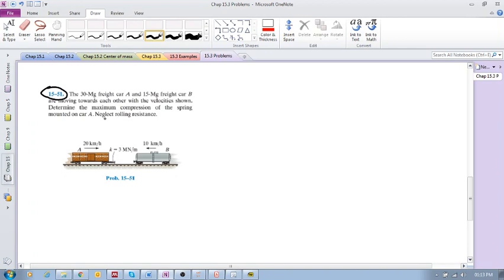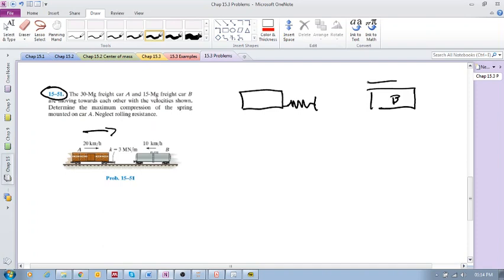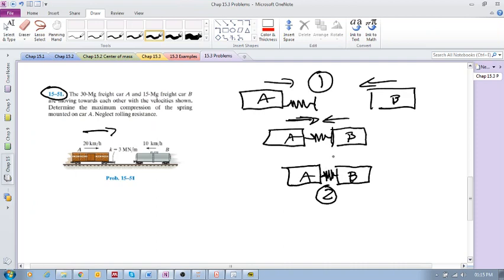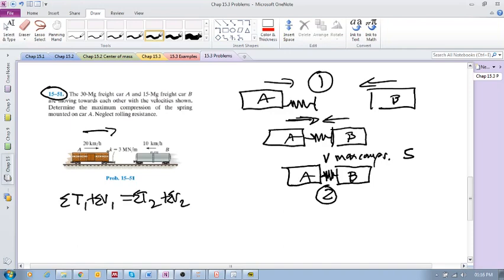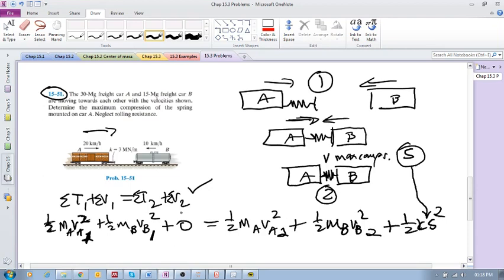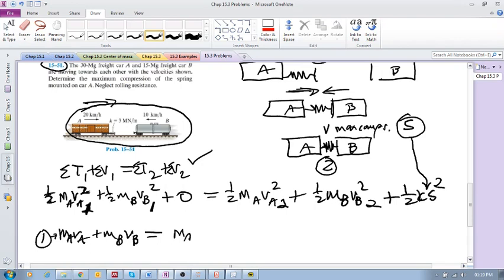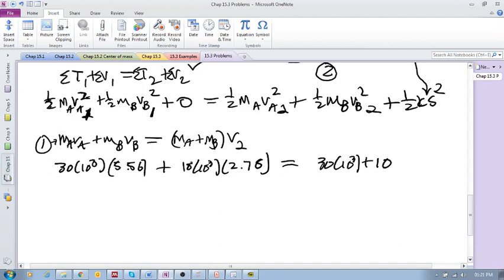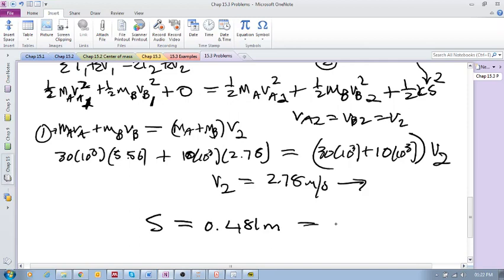Chap 15. 3 Problem 15- 51